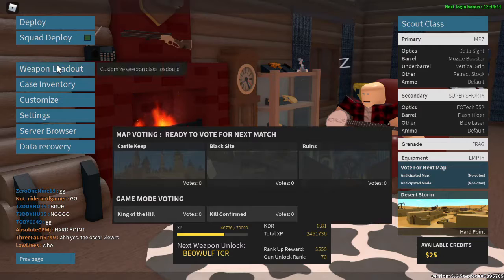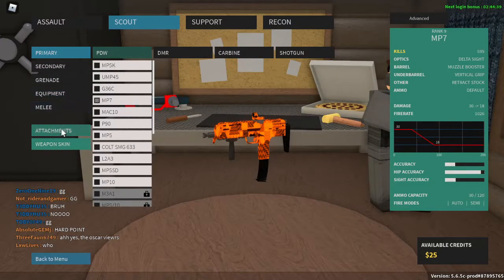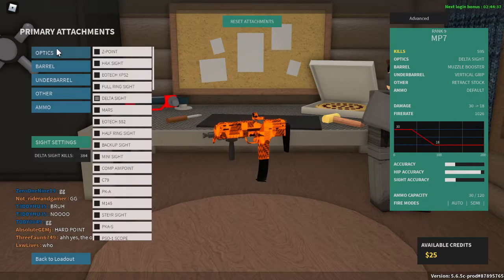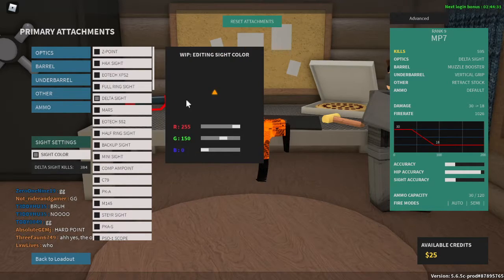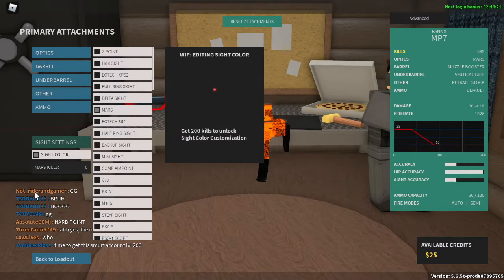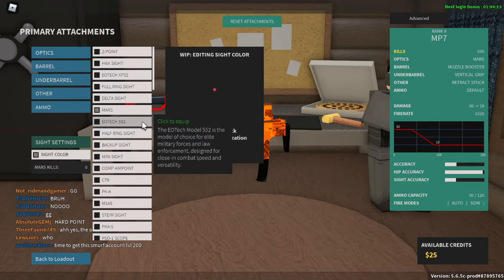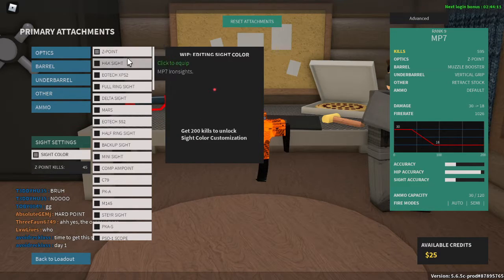How to change retical color in Phantom Forces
I made this short video just to get back on track with my upload schedule. Sorry for not posting last week, I had tons of homework. 13+